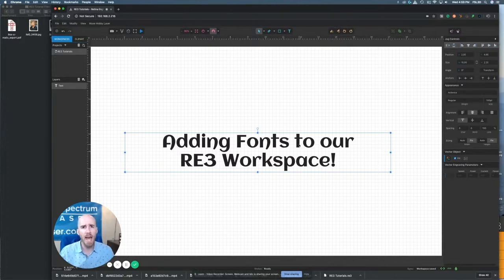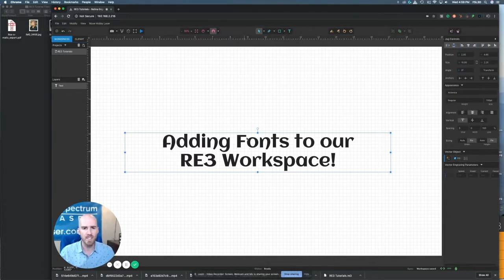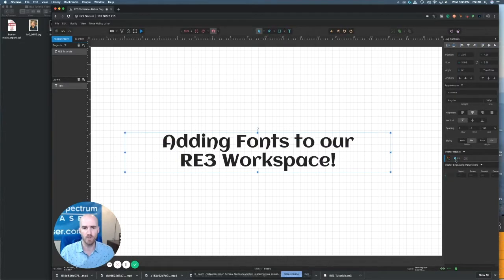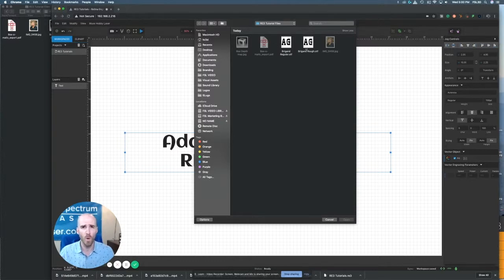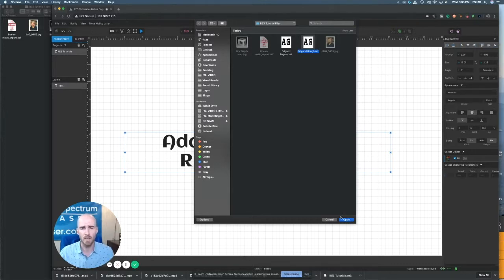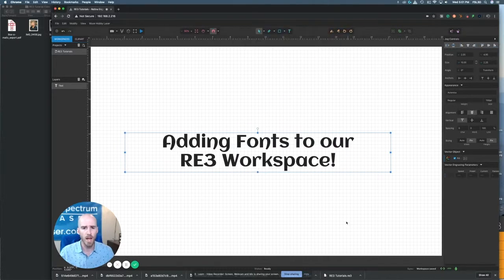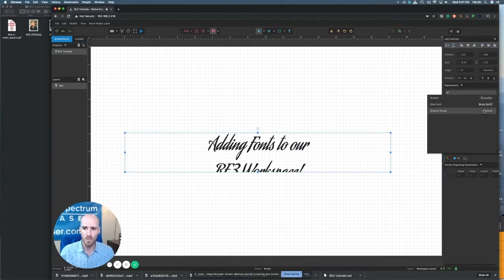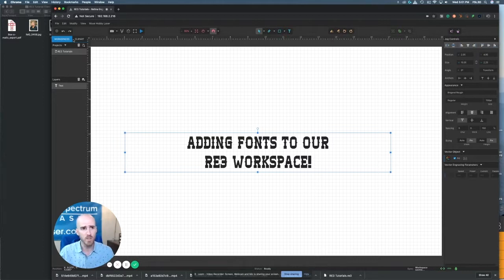How to add Fonts to RE3 - RetinaEngrave v3.0 Tutorials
Want to add new fonts to your laser engravings? See how easy it is to add fonts to RE3.